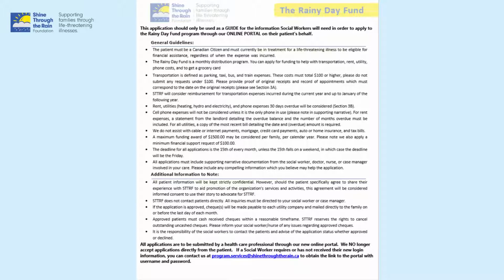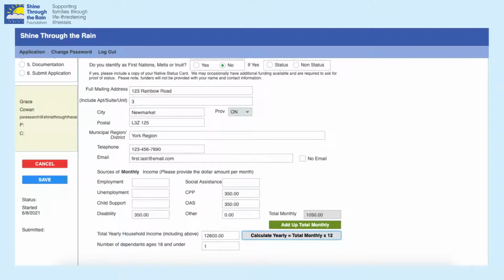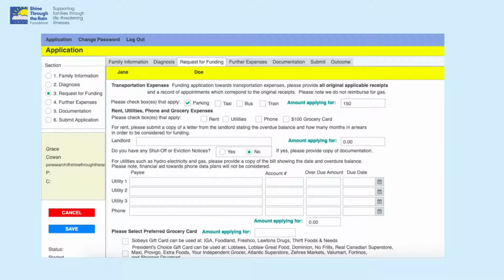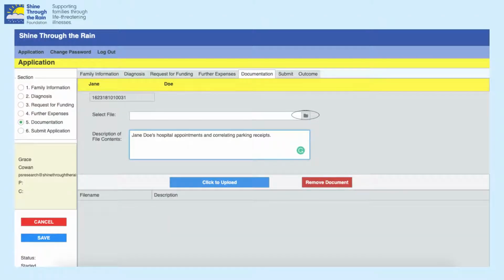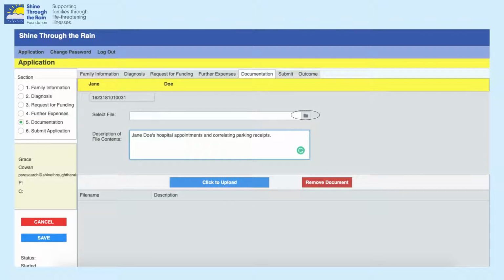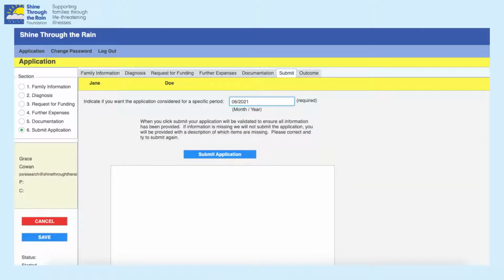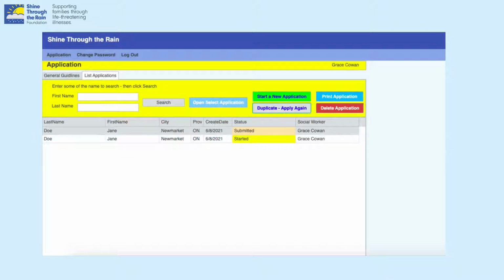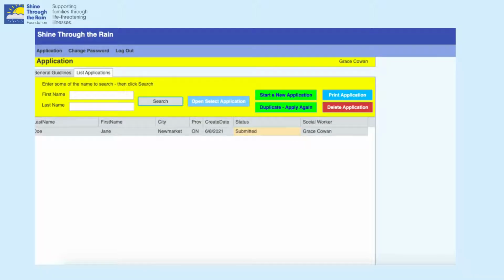STTRF Summer Student Series - Rainy Day Fund Application Process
Join summer students Ella and Grace as they take you through the process of applying for the Rainy Day Fund. The Rainy Day Fund provides emergency payments directly to the utility companies and landlords, ensuring that each patient has a warm, safe place to call home while recovering.